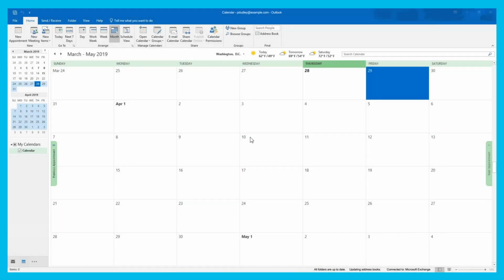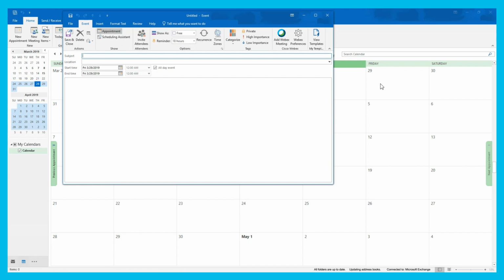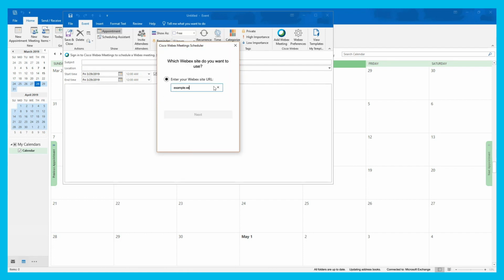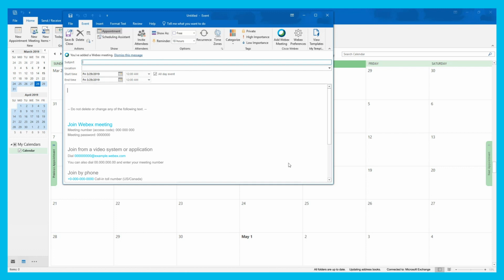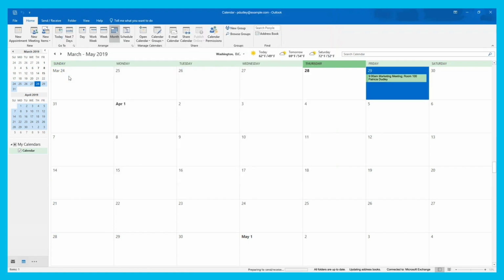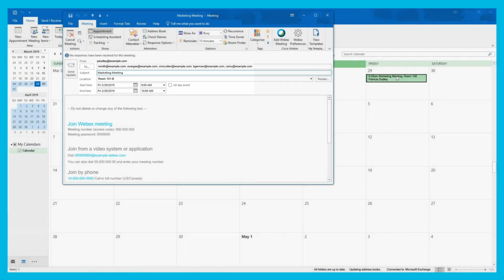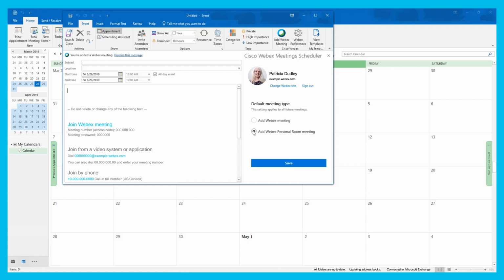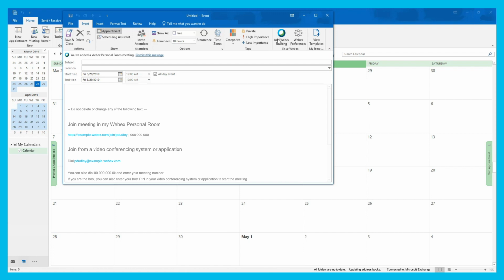How To Use the Cisco Webex Meetings Scheduler for Microsoft Office 365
The Cisco Webex Meetings Scheduler lets Microsoft Office 365 users schedule Webex video conference meetings directly from the Microsoft Outlook desktop or web apps. In this short video, learn how to use the Webex Meetings Scheduler for Office 365.